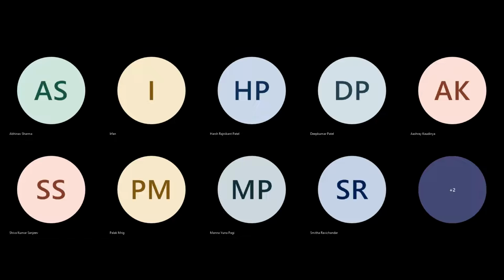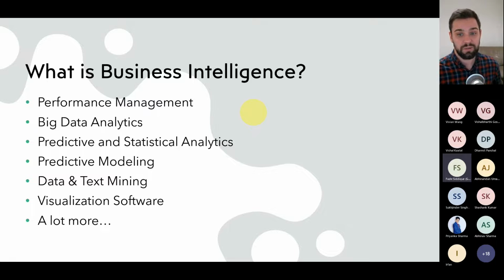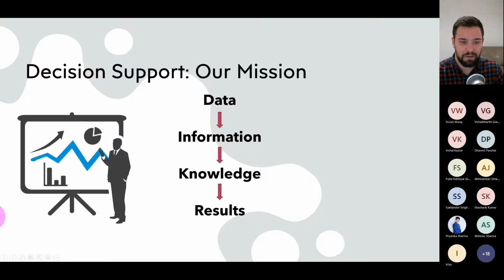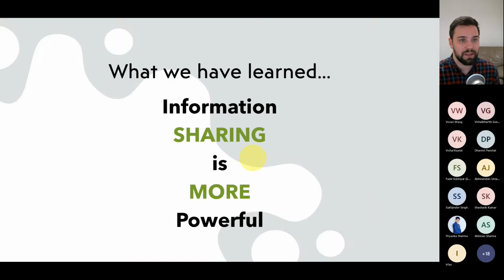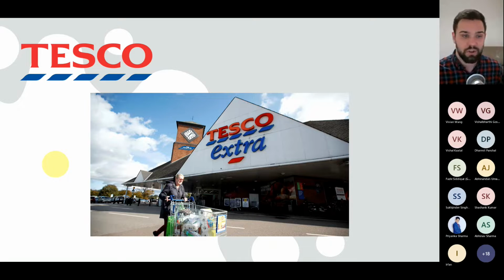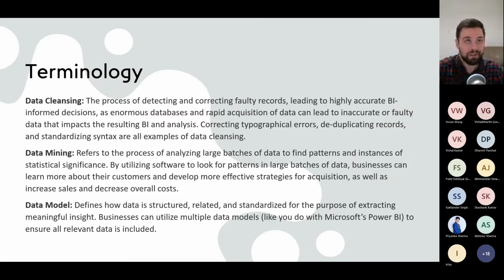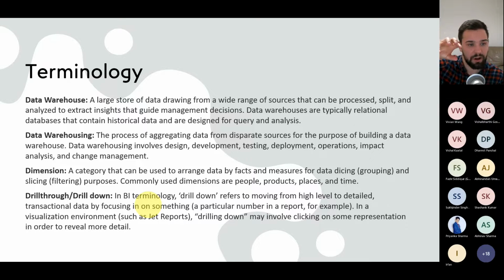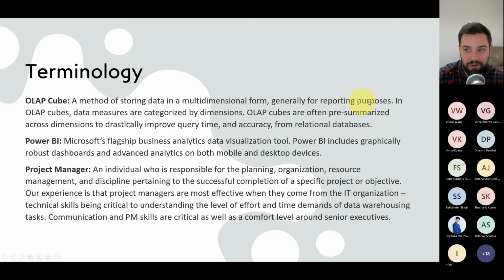Week 1 Intro to BI Business Intelligence BDAT1010